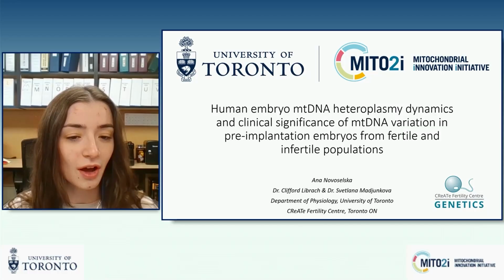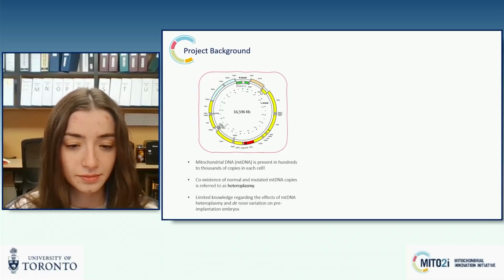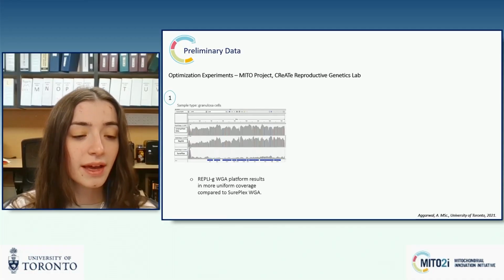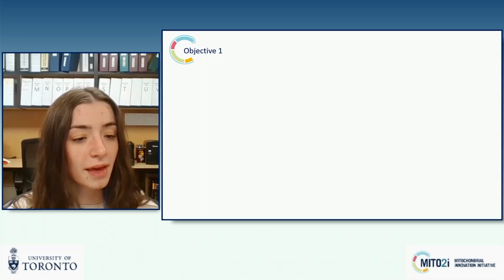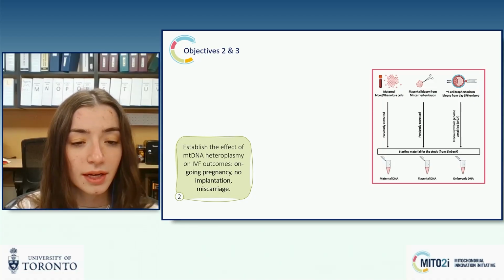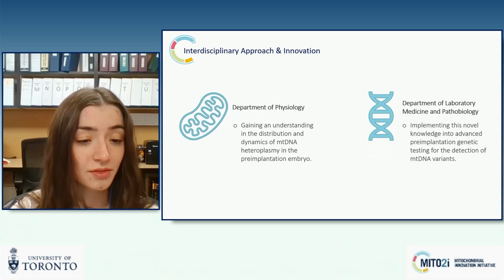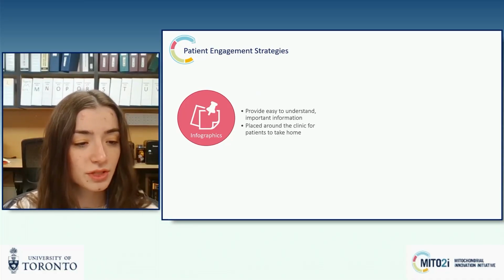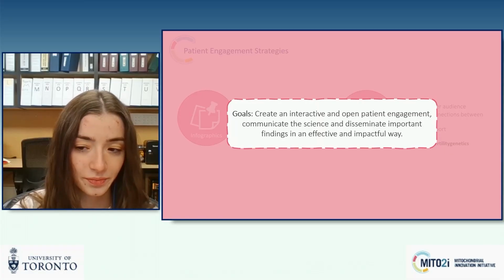MITO2i Graduate Student Scholarship - Ana Novaselska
Human embryo mtDNA heteroplasmy dynamics and clinical significance of mtDNA variation in pre-implementation embryos from fertile and infertile populations

Ana Novaselska, Masters Candidate, Department of Physiology, University of Toronto